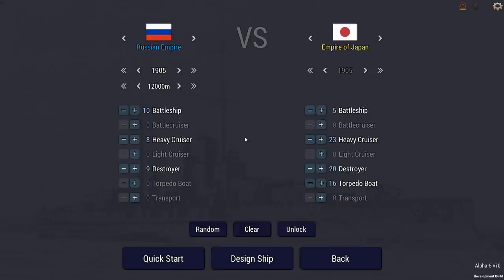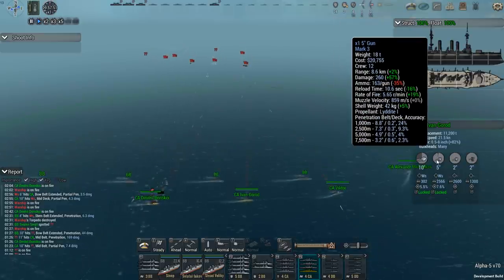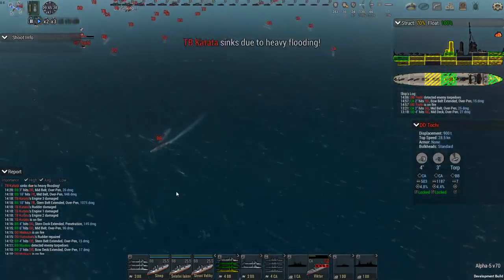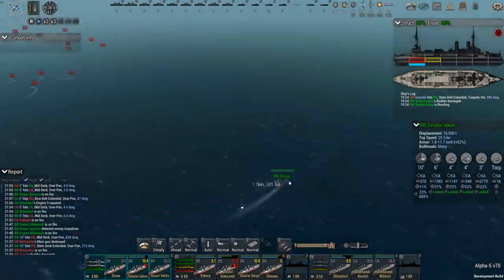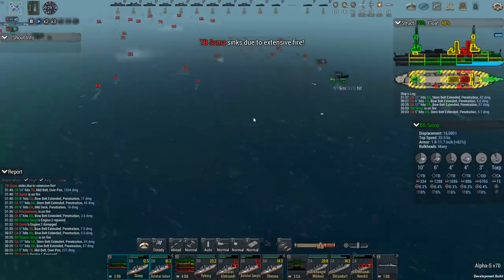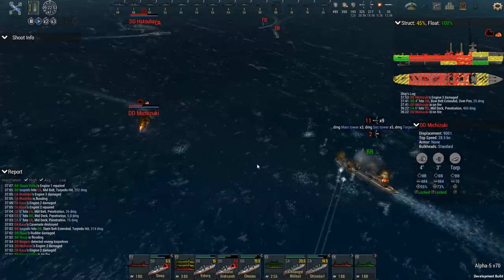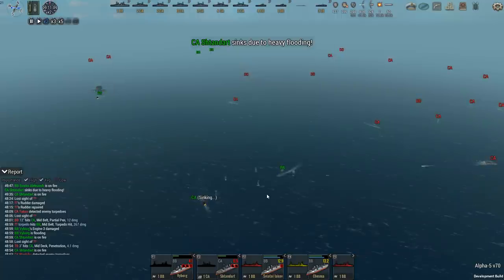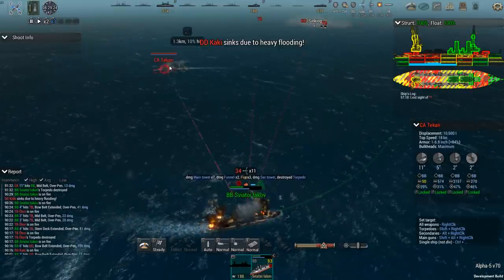Ultimate Admiral: Dreadnoughts - The Battle Of Tsushima - 91 SHIPS BRAWL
The Battle of Tsushima: a massive Japanese victory over the Russians. Or was it...?

Colonel Brendryen
Colonel Metzger

Major Alan
Major Gosrith
Major Chap
Major Moleeman
Major Zeeshan
Major Wenke
Major Adams
Major JFHeasy
Major Duck
Major Carbohydrate
Major Grindley
Major Weber
Major Chung

Captain Christensen
Captain Dave
Captain Ethanol87
Captain Ionut
Captain Martinez
Captain Iceman
Captain Morscher
Captain Jack
Captain Tam
Captain Pulliam
Captain Braugh

Cheers,
Stealth